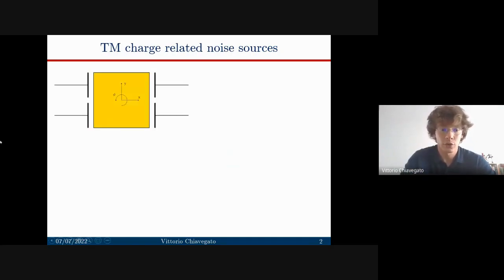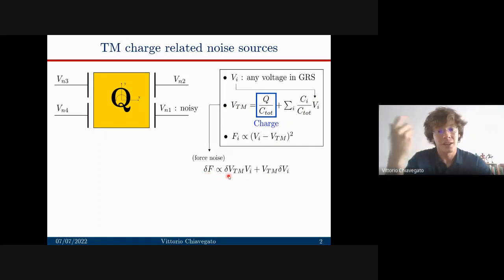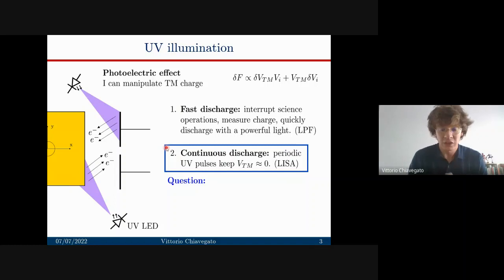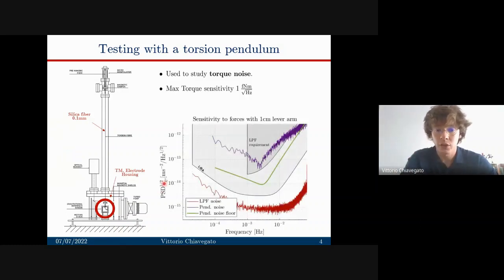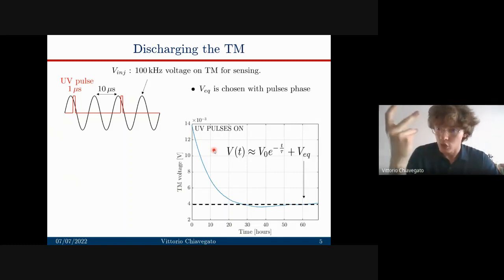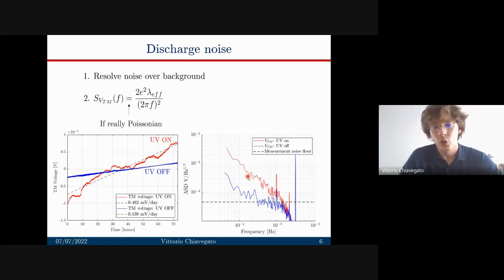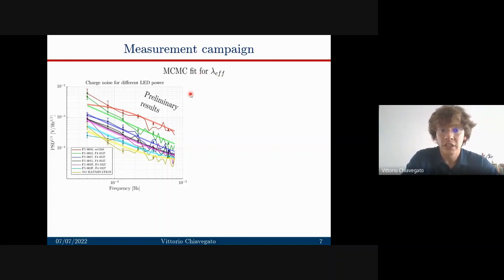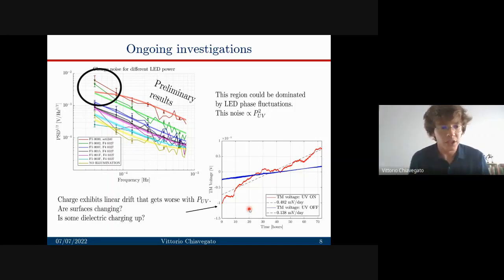Observation of Test Mass charge fluctuations in continuous discharge mode: ground testing with ...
Observation of Test Mass charge fluctuations in continuous discharge mode: ground testing with torsion pendulum

The LISA spacecrafts will be constantly exposed to cosmic rays, which charge the Test Masses (TM). A UV photoelectric discharge system will be used to keep the TM potential within a threshold of roughly Â±70 mV to limit electrostatic force noise.

In LISA Pathfinder the TM was rapidly discharged every few weeks, using UV light for short periods of time; other strategies allow to keep the TM close to neutrality by continuous illumination, without interrupting science acquisition. This however introduces additional noise in the TM charge, due to the Poissonian nature of electrons extraction process and possibly other photoelectric current fluctuations.

Here we present the results of a test campaign on this source of noise, performed with a prototype of LISA Pathfinder TM/electrode housing and a prototype pulsed UV LED light source, operating with Î¼s light pulses synchronized to the GRS 100 kHz sensing field. The TM is suspended through a fiber in a torsion pendulum configuration, whose torque readout is used to measure its charge.

For discharge times of order 1 day, we detect the increase of charge noise for frequencies below 1 mHz, but at a level corresponding to an effective Poissonian shot noise below Î»eff less than 5000 /s, which is thus low enough to be compatible with LISA's acceleration noise requirements. We will also present an ongoing study of possible drifts of test mass equilibrium voltage during UV illumination.

Authors: Vittorio Chiavegato, William Joseph Weber, Rita Dolesi, Davide Dal Bosco, Antonella Cavalleri, Massimo Bassan, Fulvio De Persio, Giuseppe Masciantonio
Presenter: Vittorio Chiavegato